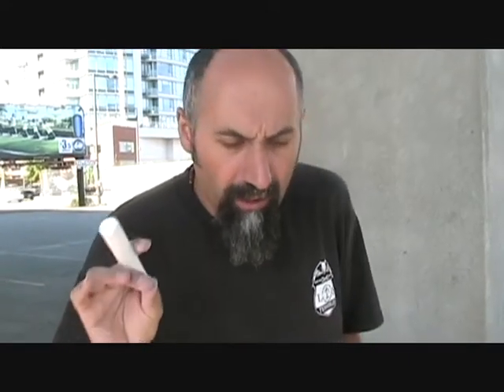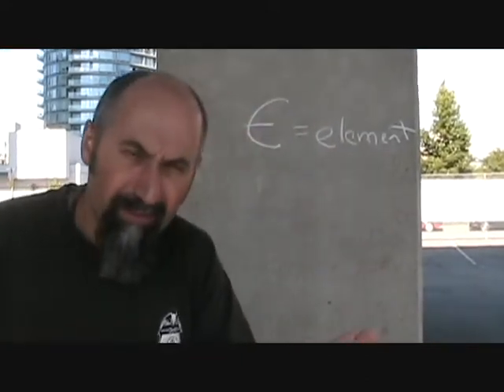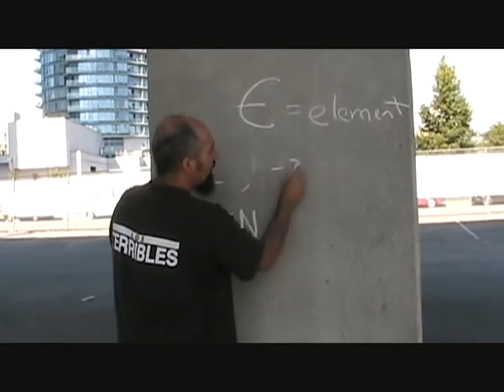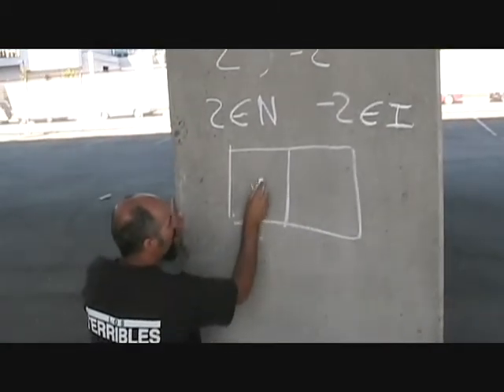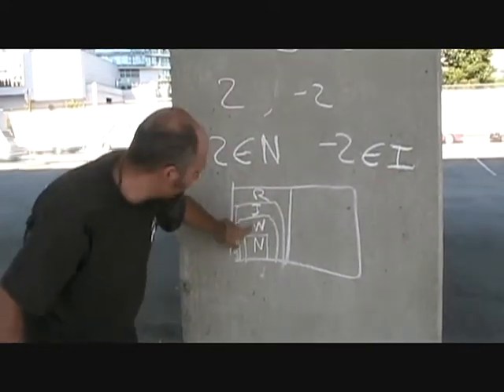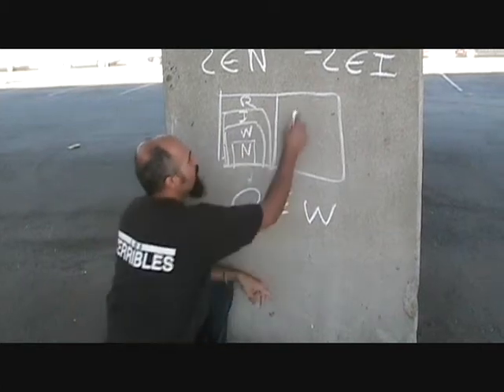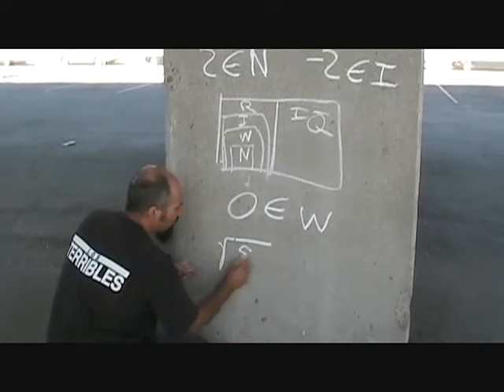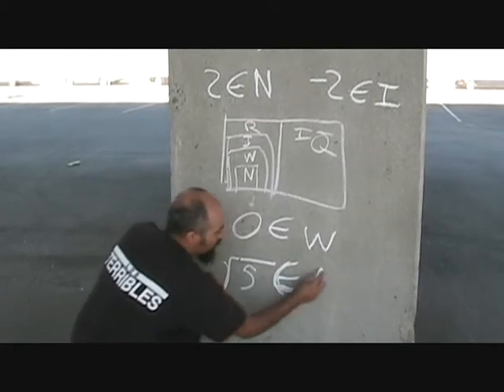Exercises and Solutions: The Language of Mathematics (22)